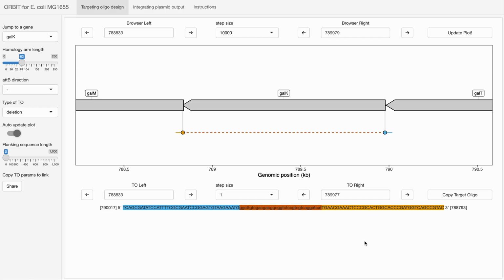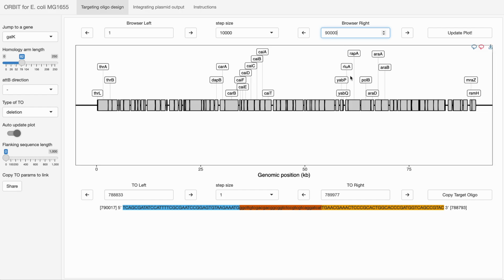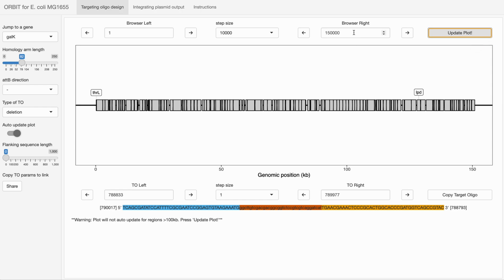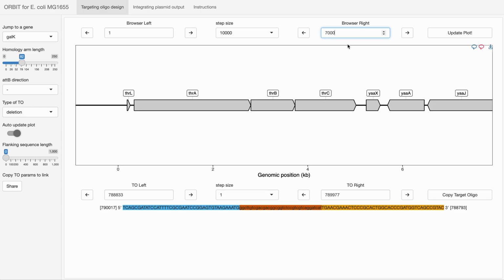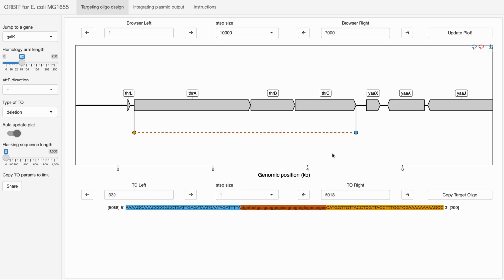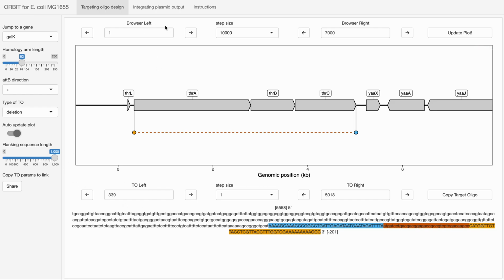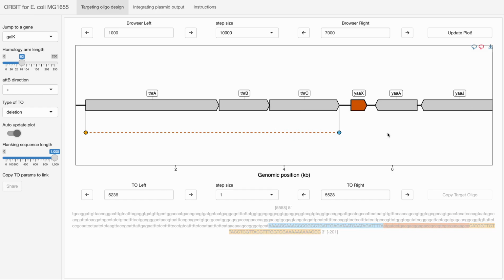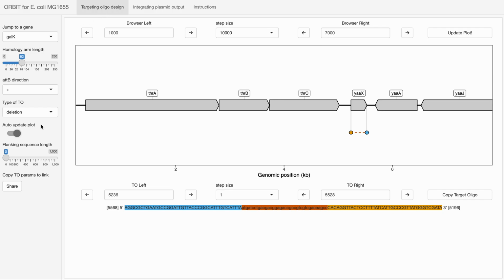ORBIT: Other targeting oligo design app topics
In this video, Scott discusses some other details about how the targeting oligo design app functions. Topics include details on the genome browser limitations, auto update feature, flanking sequence and share button.